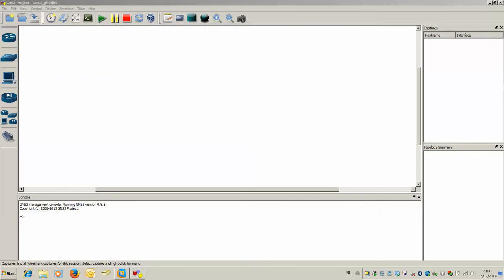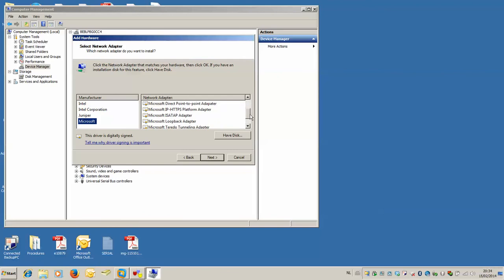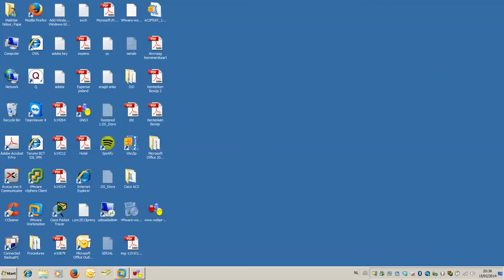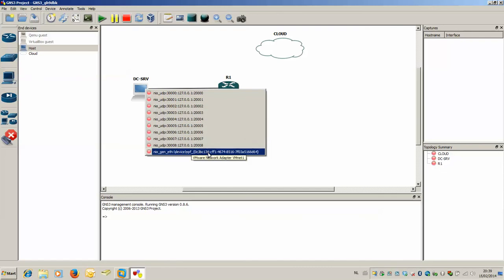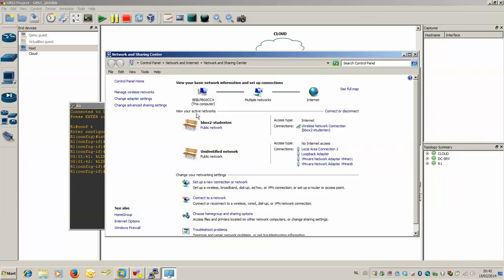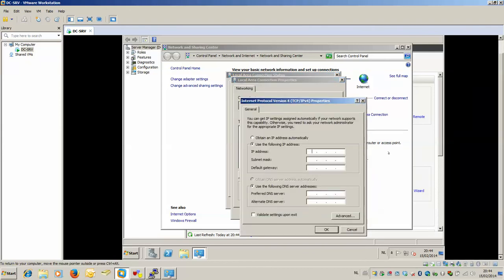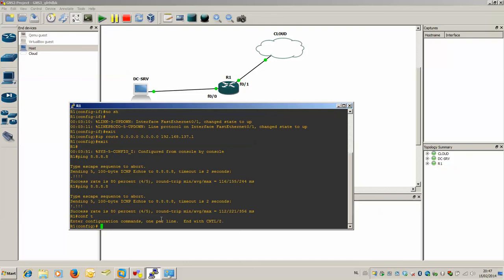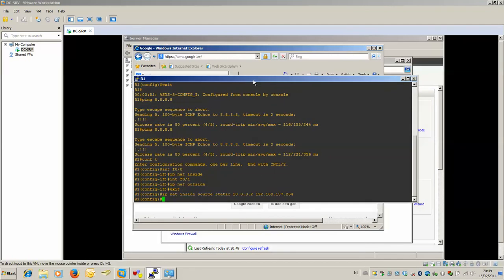How to connect GNS3 To internet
On this tutorial I demonstrate how to connect GNS3 Network to Internet